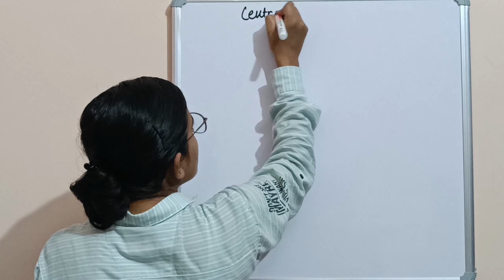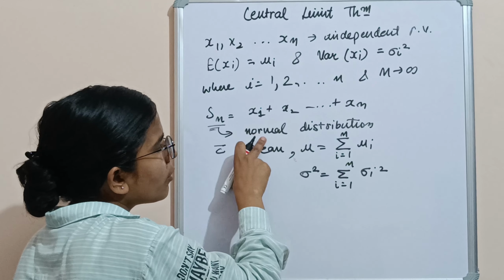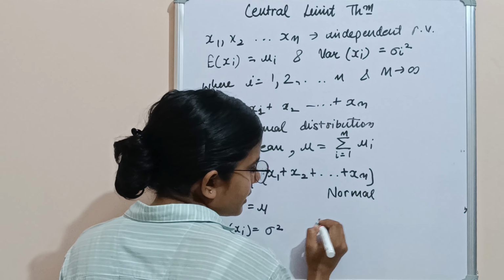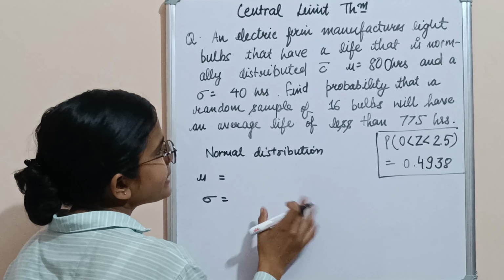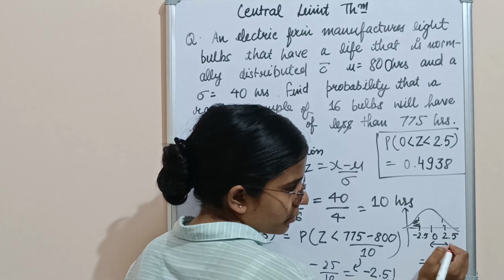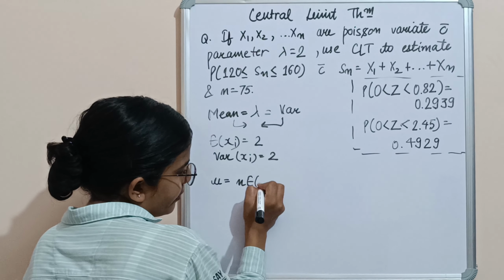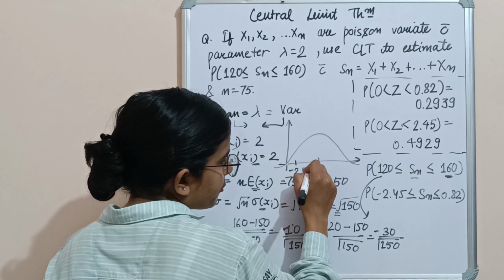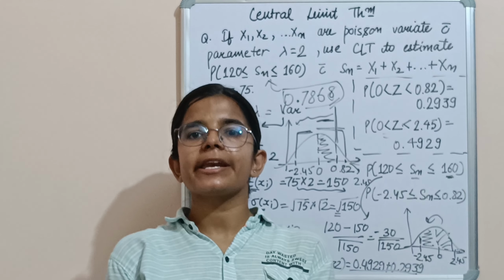Central Limit Theorm- Probability and Statistics | Mth302 @mathly_nerd